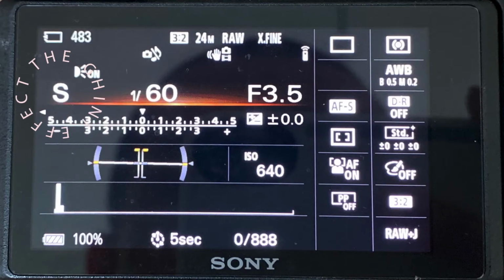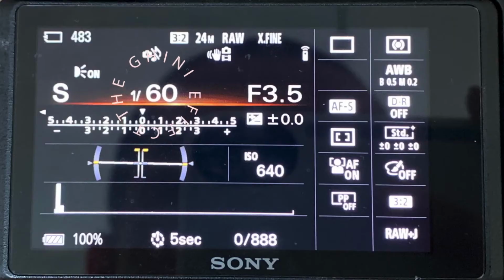Beauty Photography 101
Hello darlings, welcome to a new week! 💕

I will be showing you step by step of how I take my beauty photos in this video. I hope you enjoy this video and come back next week for how I Facetune my beauty photos! 😜

Camera setting:
- Shutter mode
- 1/600
- F3.5
- ISO 600
- Flash on

Upload Schedule: Friday & Sunday

Sending you lots of love and well wishes!
Ghini x